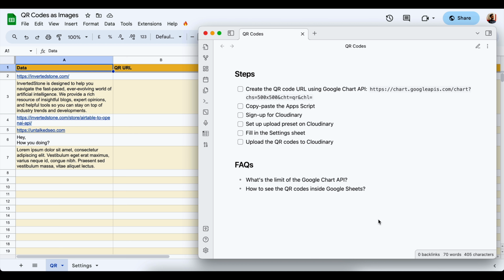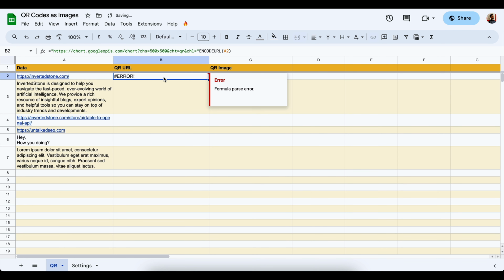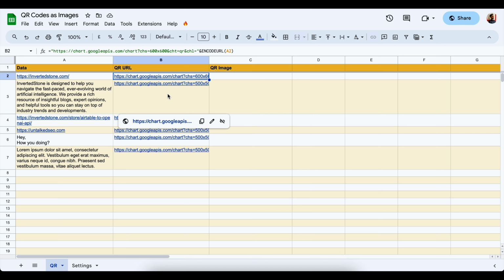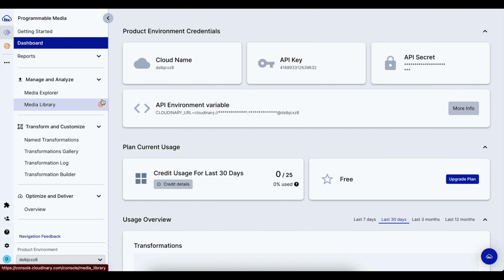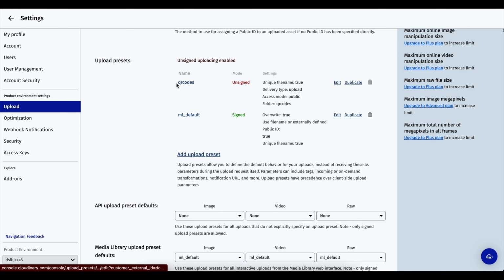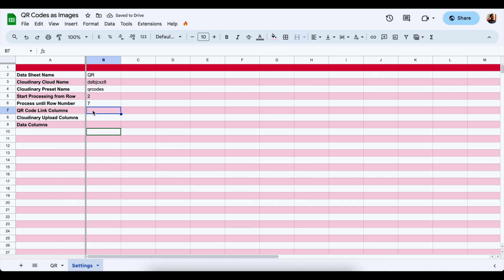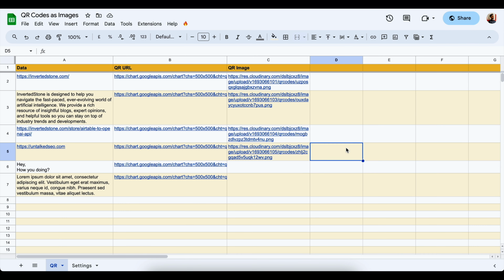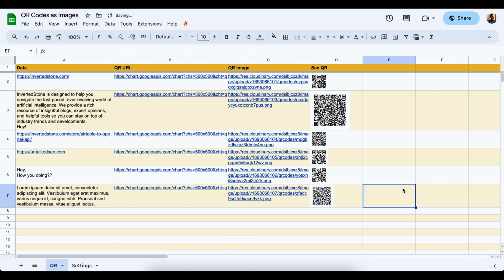Generate QR Codes in Google Sheets and Upload them as Images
A quick video showing how you can generate 1000s of QR codes inside Google Sheets and then upload them as images to a Cloudinary server. The "custom script" is very easy to use and doesn't require any subscription to 3rd party tools — just copy-paste and it starts working.